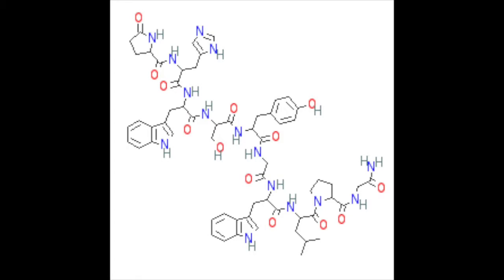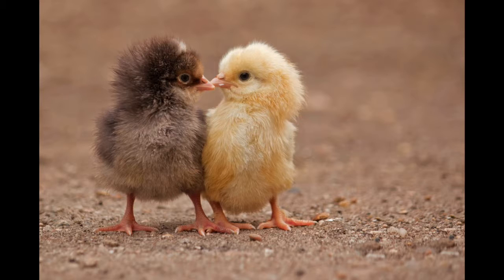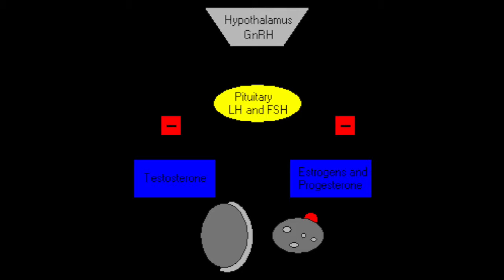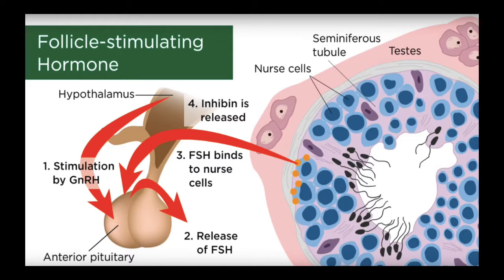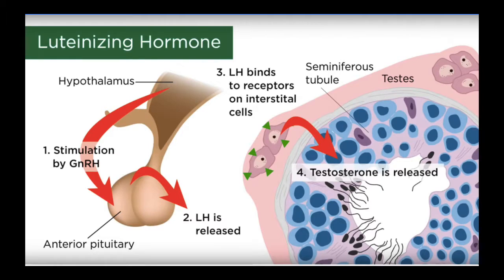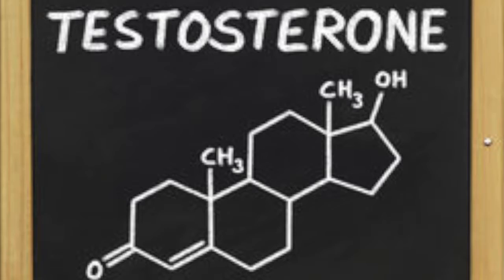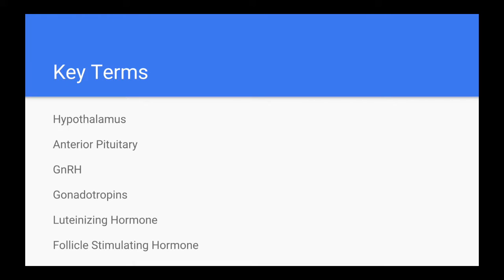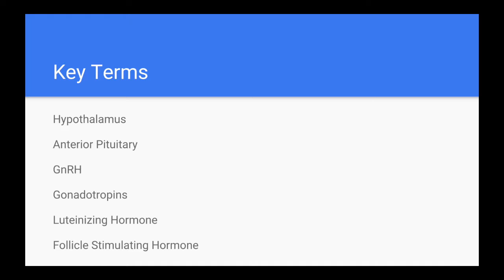Hormones and Animal Reproduction